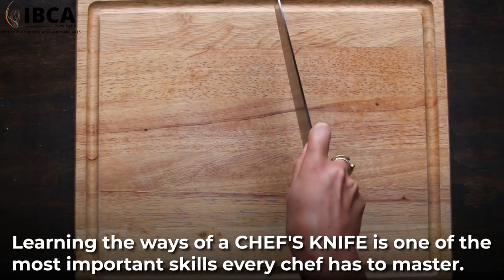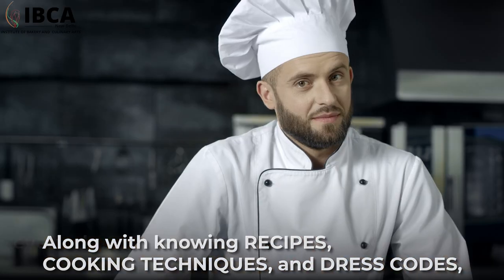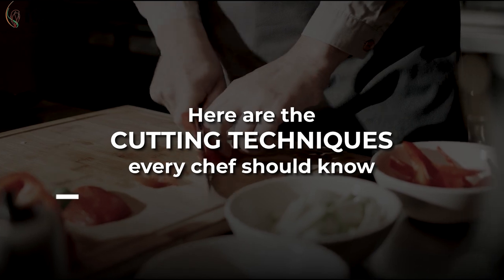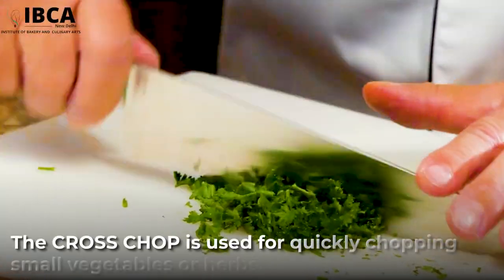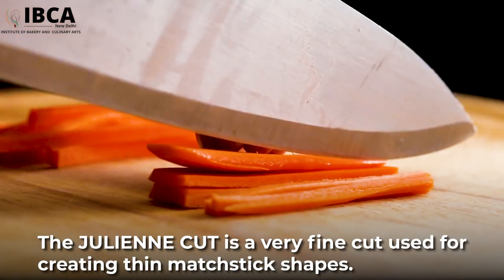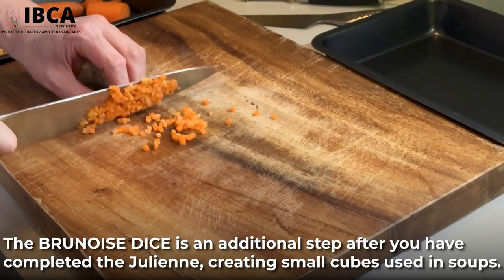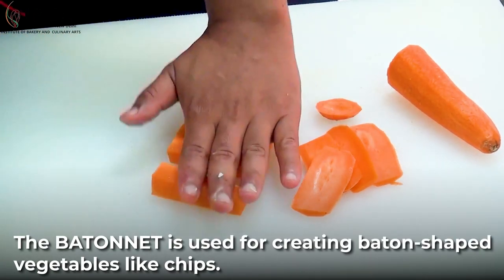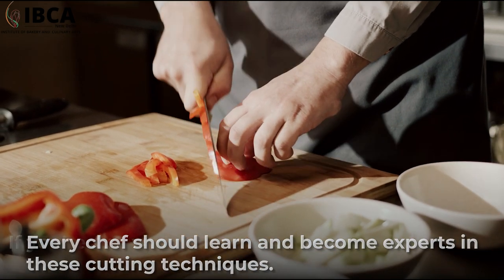Learn 8 styles of cutting in 2mins | IBCA | Types of knife cutting | Culinary Art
Are you interested in becoming a professional chef or a culinary student looking to improve your knife skills? Then, this video is for you!

In this video, we will be exploring the different types of culinary cutting styles, including julienne, brunoise, chiffonade, and more. You will learn the proper techniques for each cutting style and understand why precision is crucial when it comes to culinary cutting.

As a chef or culinary student, your knife is your most important tool in the kitchen. Knowing how to use it correctly will not only help you create beautiful dishes but also ensure safety and efficiency in the kitchen. This is why it is essential to master each cutting style and understand when to use them.

In this video, we will demonstrate each cutting style step-by-step and explain the importance of accuracy when it comes to culinary cutting. We will also provide tips on how to maintain your knife and keep it sharp to ensure optimal performance.

Whether you are an aspiring chef, a culinary student, or a home cook looking to improve your knife skills, this video will provide you with valuable knowledge and techniques to take your culinary cutting skills to the next level.

So, grab your knife and cutting board and join us for an informative and engaging video on the different types of culinary cutting styles

This video is perfect for anyone who is interested in becoming a professional chef in India and wants to learn more about the available options. So, if you have ever dreamed of being a culinary chef, don't miss out on this video!

Stay updated with the latest trends & insights in the baking & culinary world!

Visit us :
Address: C-6 &7 Krishna Park, Near
Janakpuri Metro Station, Vikaspuri,